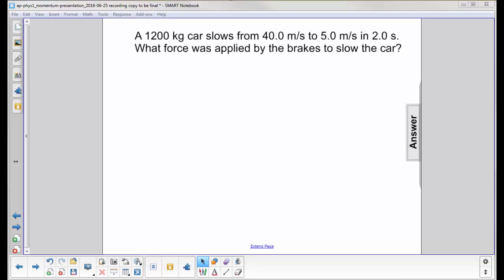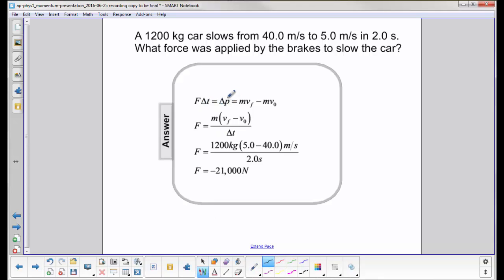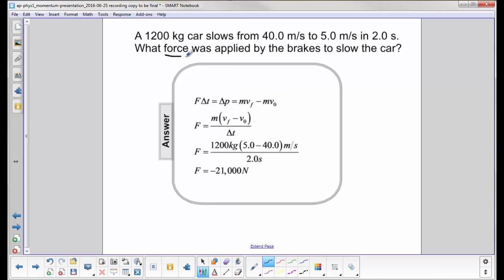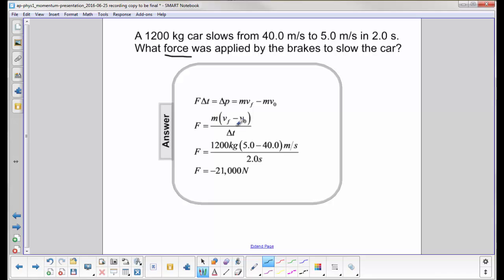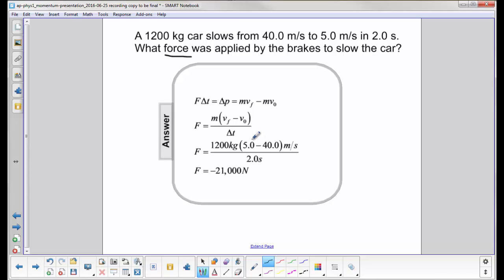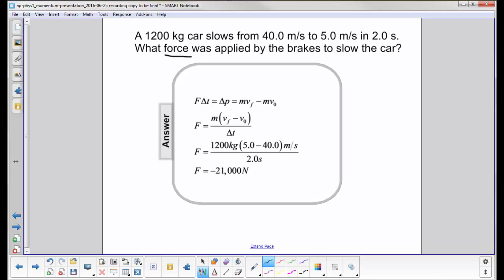AP 1 Momentum Question 19